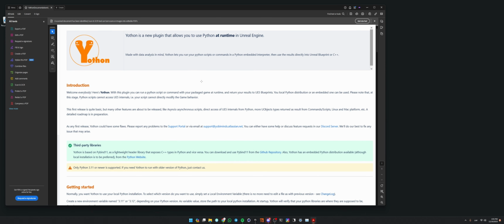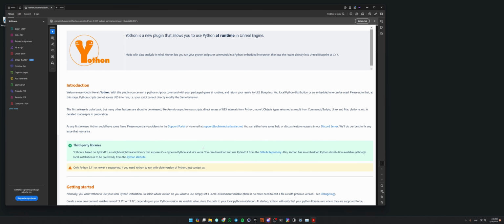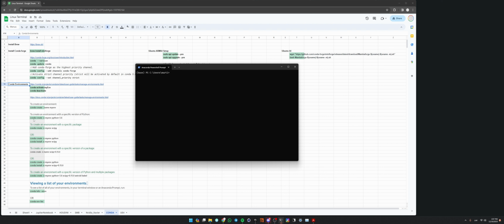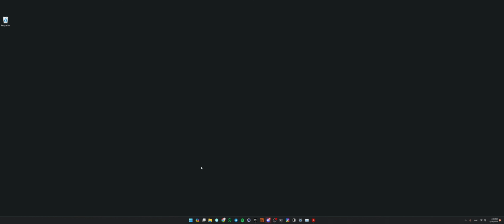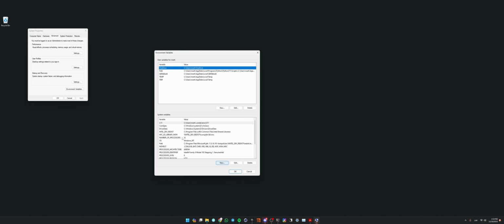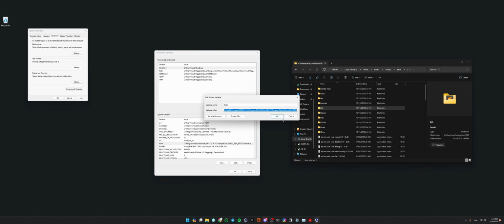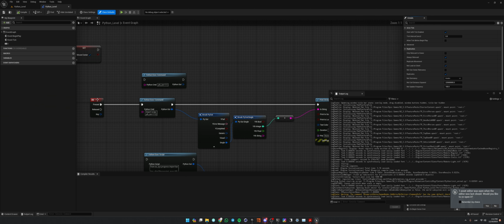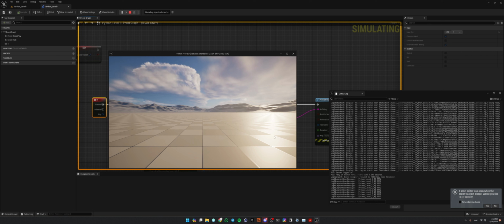Yothon runtime python inside UE5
Yothon is a new plugin that allows you to use Python at runtime in Unreal Engine. Made with data analysis in mind, Yothon lets you run your python scripts or commands (with your personal Python installation) as an embedded interpreter, then use the results directly into Unreal Blueprint or C++. This release also allows you to run a script in loop with a latent node. Many more features are about to be released: Asyncio asynchronous scripts, direct access of UE5 internals from Python, more UObjects types returned as result from Commands/Scripts, Linux and Mac platform.

Please note that, at this stage, Python scripts cannot access UE5 internals.